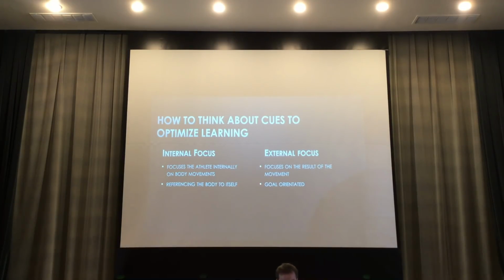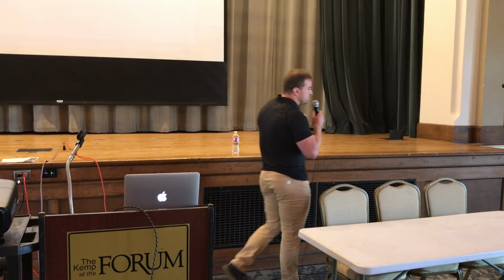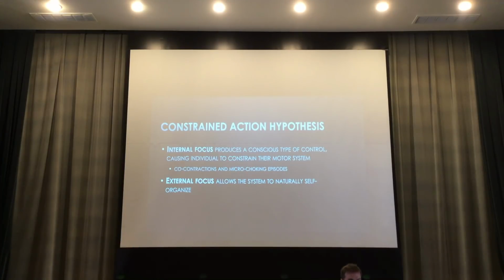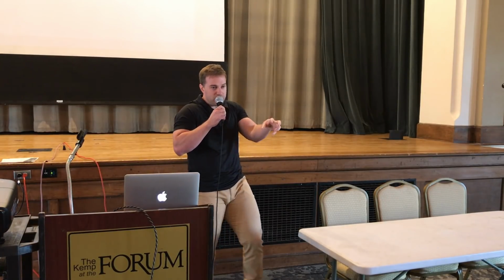Cognitive Coaching with Nick D'Agostino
Starting Strength Coach Nick D'Agostino presents on the idea of using active problem solving to cue lifters and correct movement errors.